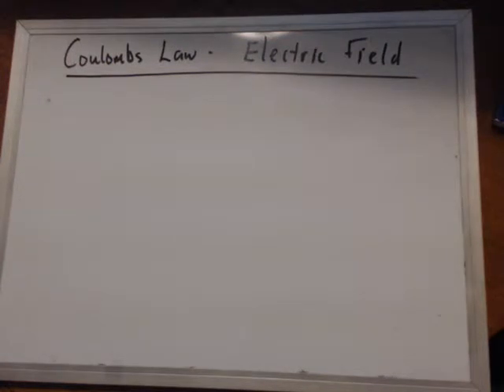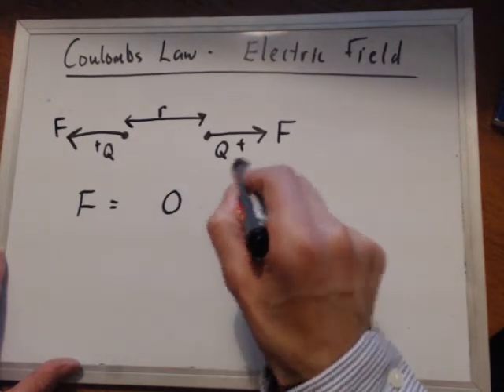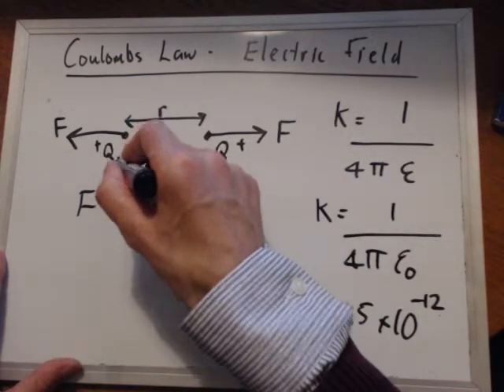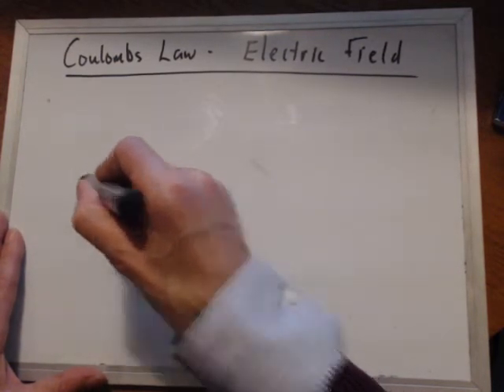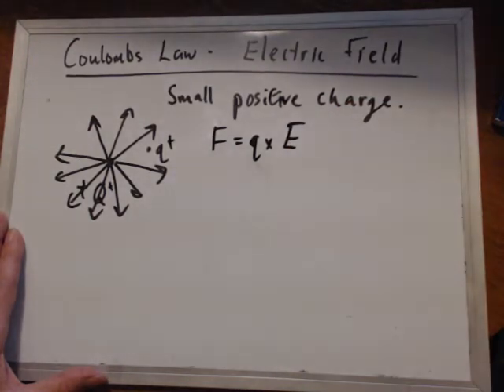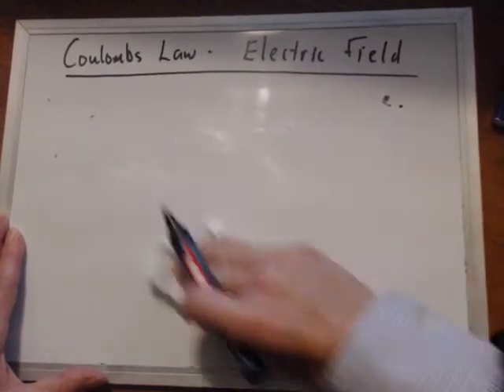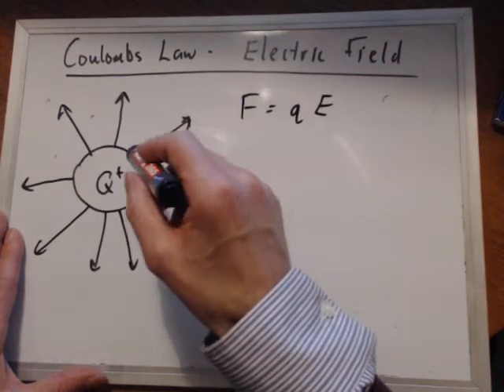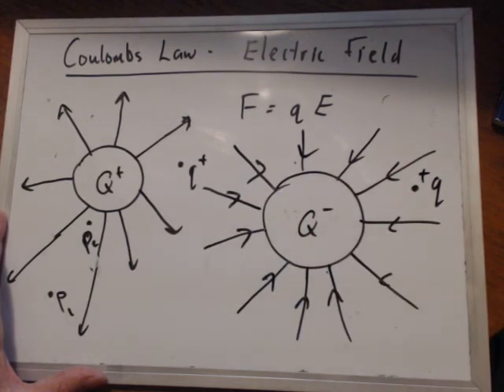Coulombs Law Electric Field